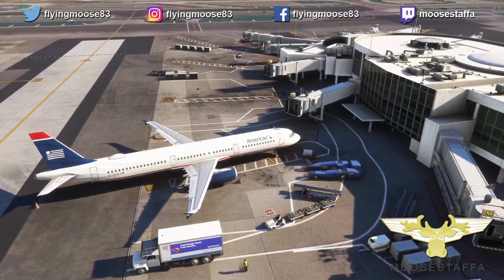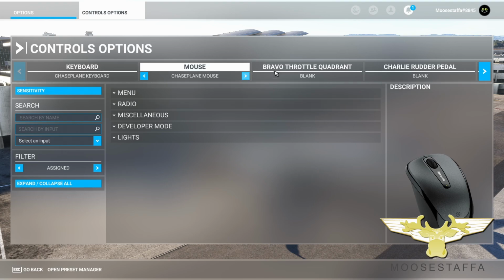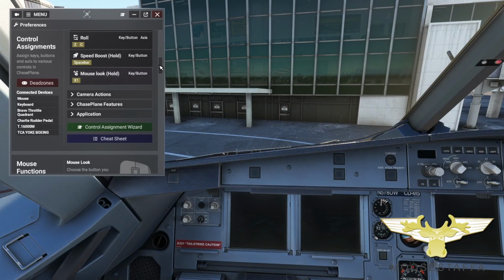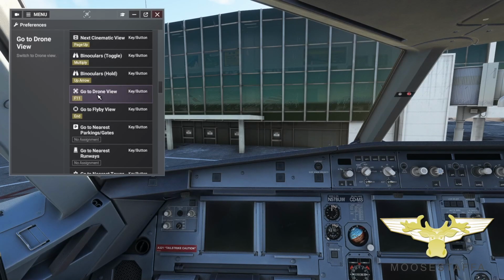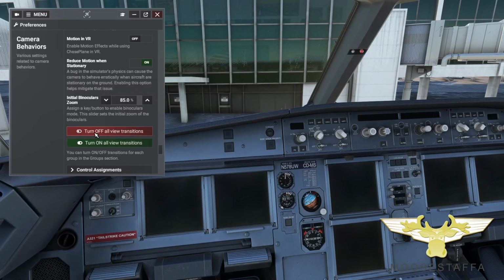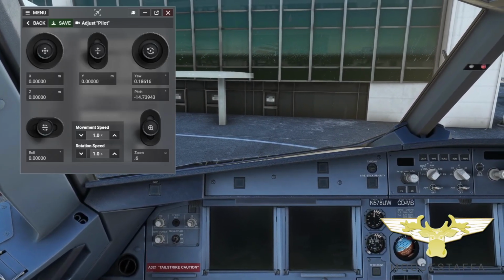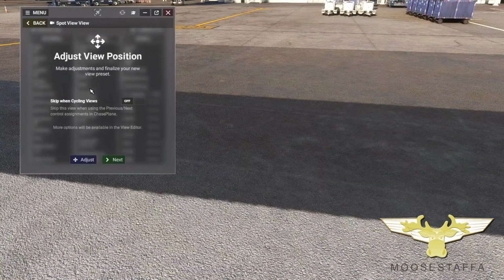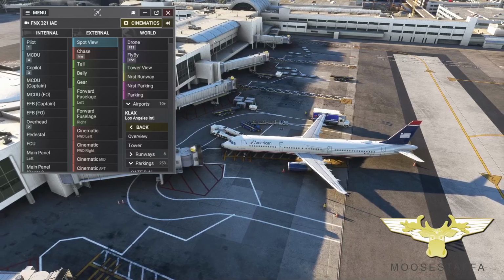How to Use ChasePlane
ChasePlane has just been released from Parallel 42 for Microsoft Flight Simulator 2020. After using it for the last several weeks I will take you through how to get started using it yourself.

Join my live streams at Twitch.tv/moosestaffa